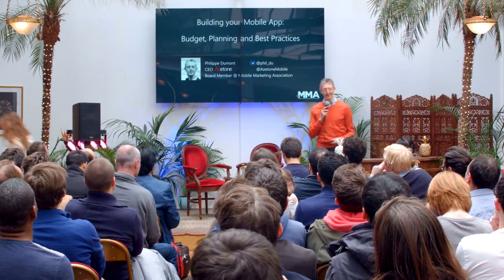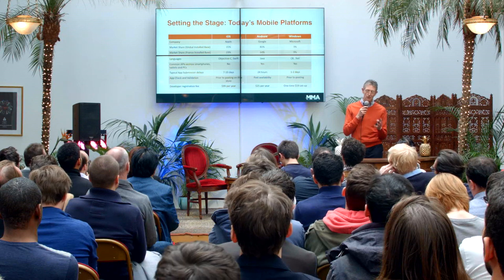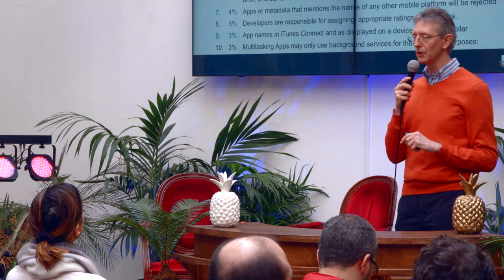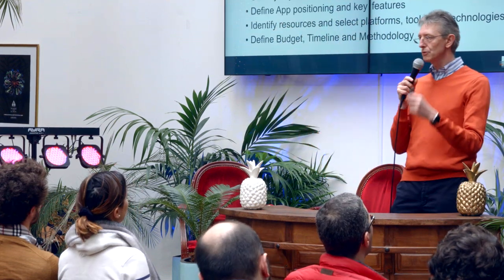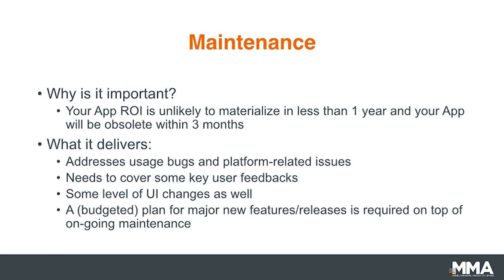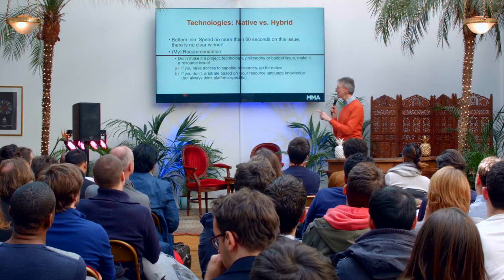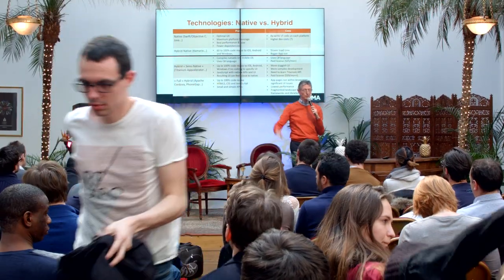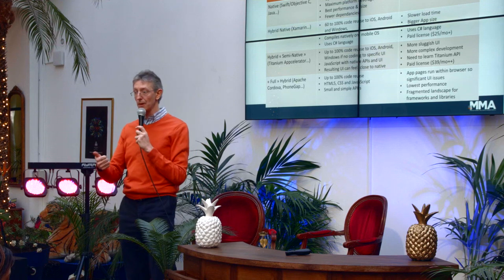Building your Mobile App: Best Practices - Philippe Dumont, CEO of Azetone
People spend more and more time on their smartphone and so your users! Building an app can then to be a good idea to keep in touch with them but it’s a fully-fledge process. A multitude of features, designs, ergonomics, technologies and prices are possible… So where should you start?

During this 45min Workshop, Philippe Dumont will give you actionable advice on:

- Get your objectives right
- Build your Mobile App brief
- The right Budget for the right development
- The 4 phases of your development cycle
- Overview of mobile development technologies you can use

Philippe is CEO and co-founder of Azetone, a platform that allow to visually analyze, improve and personalize the Mobile User Experience. He previously co-founded MyFanGroup, a mobile and digital marketing agency after heading Marketing and Communications for Microsoft EMEA as General Manager and CMO from 2002 to 2009.